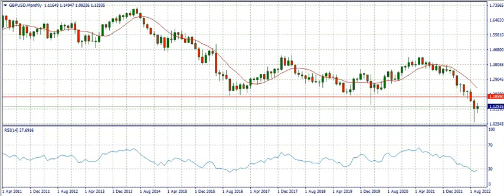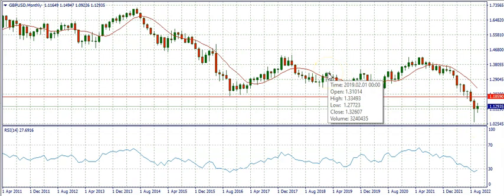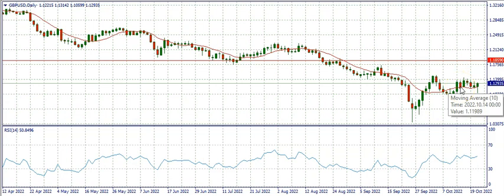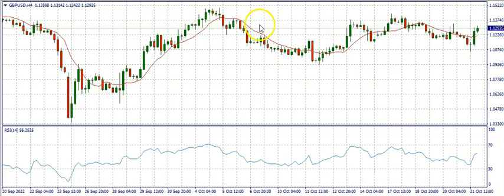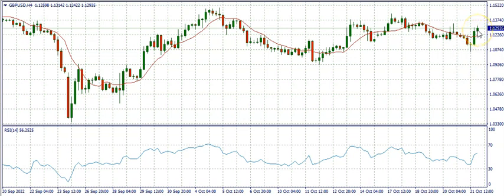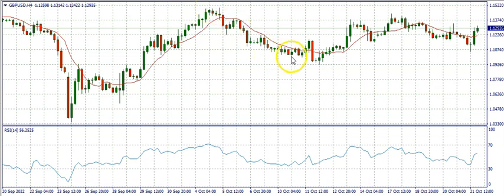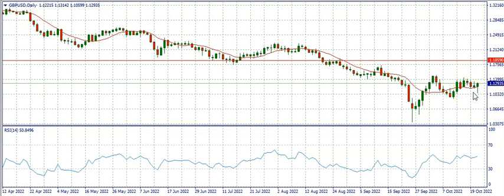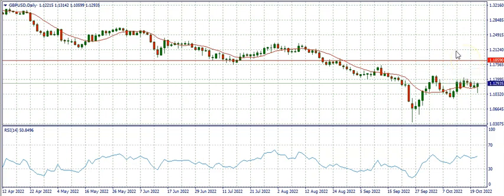GBPUSD ANALYSIS OCTOBER 23 - 28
GBPUSD Analysis. Market Forecast for GBPUSD.